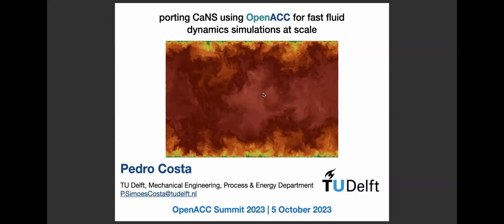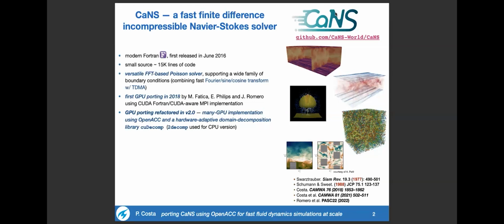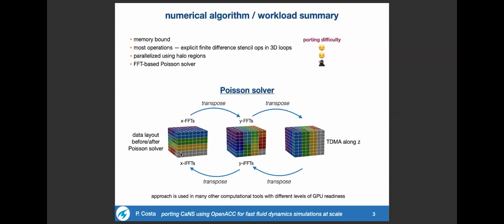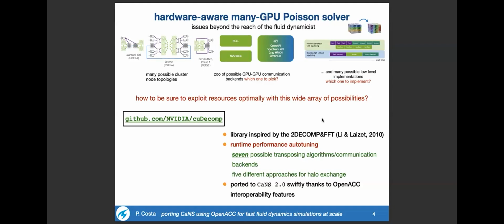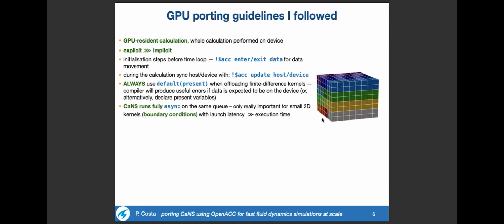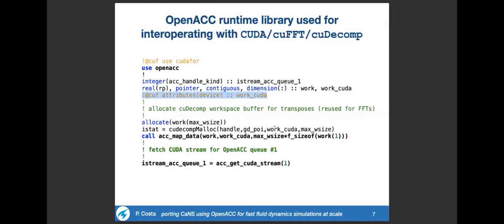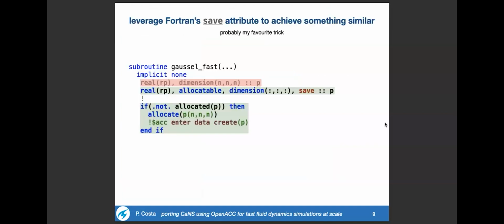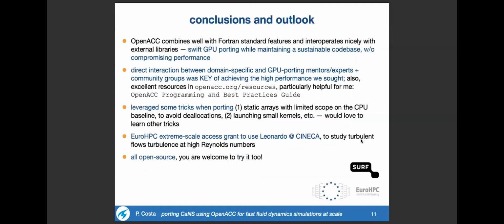Porting CaNS Using OpenACC for Fast Fluid Dynamics Simulations at Scale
Direct numerical simulations of the Navier-Stokes equations have greatly enhanced our understanding of turbulent fluid flows, impacting numerous environmental and industrial applications. Still, important unresolved issues remain, requiring massive computing power that just became within reach with GPU computing at scale.

This talk focuses on the GPU porting effort of the numerical solver CaNS, a code for fast massively parallel simulations of canonical fluid flows that has gained popularity throughout the years. CaNS is written in modern Fortran and recently featured a fresh GPU porting using OpenACC and a hardware-adaptive pencil domain decomposition library. Dr. Pedro Costa, author of CaNS, exploited OpenACC directives for host/device data movement, loop offloading, asynchronous kernel launching, and interoperability with CUDA and external GPU libraries. More importantly, in the porting process, several interesting practices have been found where standard Fortran combined with OpenACC secures a sustainable and flexible implementation while retaining the efficiency of the numerical tool. The exchange between domain-specific and GPU computing experts was key to the success of this effort.

In the talk, Dr. Costa will cover the high-level implementation and performance of CaNS, including how OpenACC enabled swift interoperability with the external libraries that enabled a hardware-adaptive implementation. He will also discuss fine implementation details, highlighting simple yet impactful approaches applicable to other applications that have not been widely documented. Finally, we will demonstrate performance and show how CaNS is being used on the supercomputer Leonardo to simulate wall turbulence at unprecedented Reynolds numbers (i.e., high flow speeds).